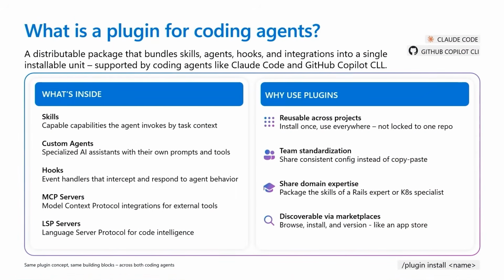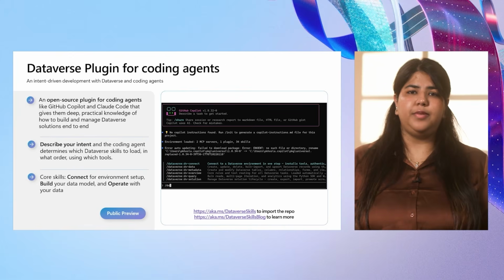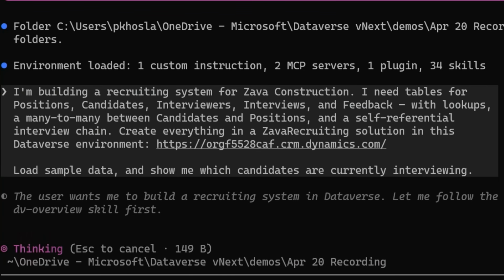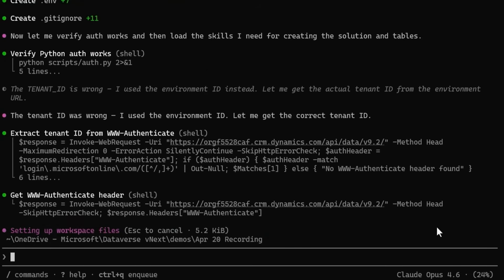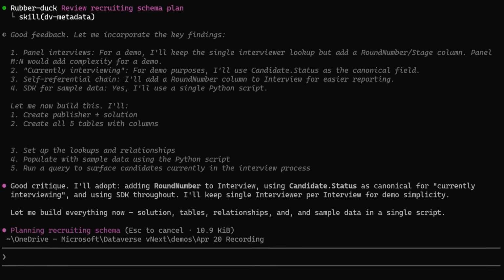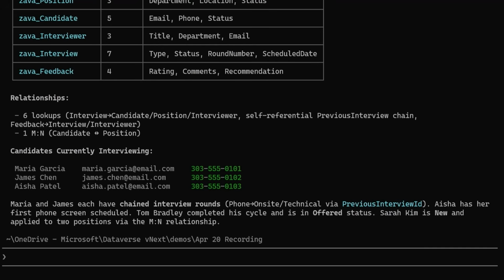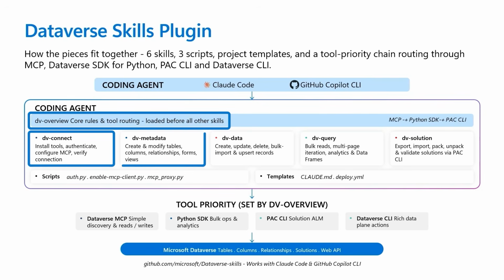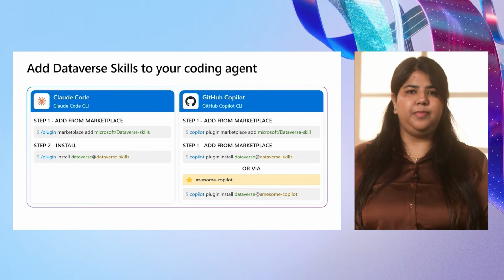Dataverse plugin for coding agents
For developers, we’re introducing Dataverse Plugin for coding agents. Dataverse Plugin is an open-source plugin that lets AI coding agents like Claude Code and GitHub Copilot build and manage Microsoft Dataverse solutions through natural language.

Enterprise development is shifting from writing code to directing AI agents. Developers describe intent; coding agents orchestrate the right tools over governed business data. What used to require juggling APIs, CLIs, and documentation can now be expressed as a single prompt.

The Dataverse Plugin for coding agents (in public preview) makes this real. Install one open-source plugin, and your coding agent gets full Dataverse fluency. Under the hood, the plugin packages four tools and knows which one to reach for:

* Dataverse MCP Servers for ad-hoc discovery and natural-language queries
* Dataverse CLI (in preview) for rich data plane actions
* Python SDK for batch and scripted operations
* PAC CLI for admin gestures like solution export and environment management

No manual setup. Describe your intent; the agent handles the orchestration. See this in action!